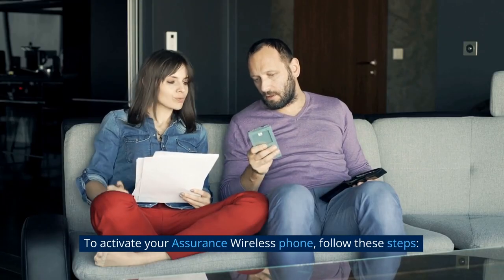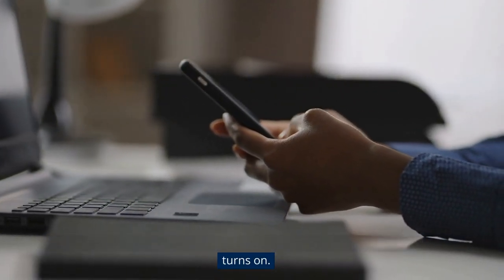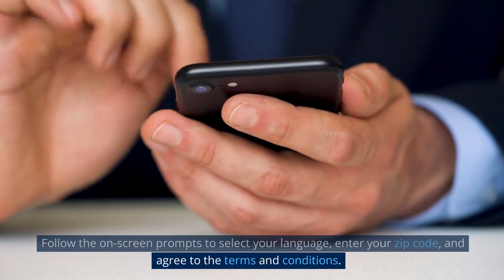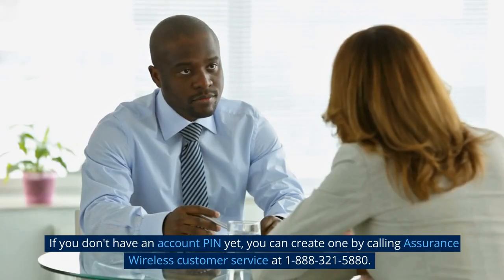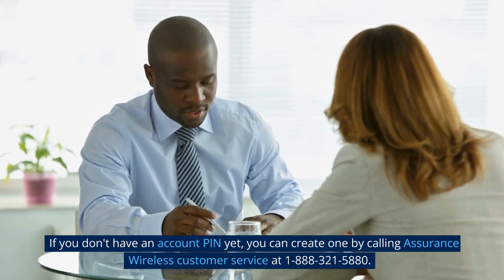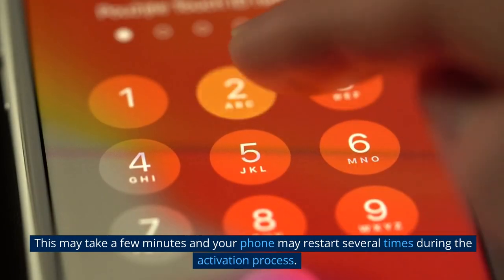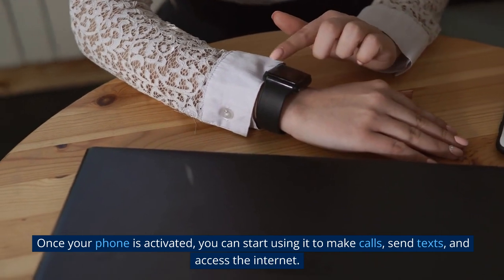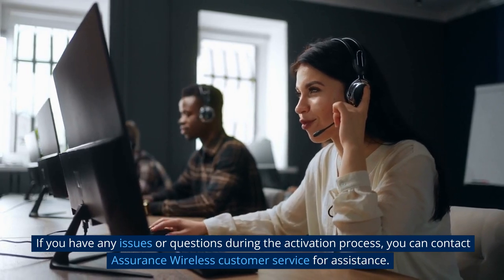How to Activate Assurance Wireless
Activating your Assurance Wireless service is a straightforward process that ensures you can start using your government-provided phone as soon as possible. Here's a step-by-step guide on how to activate your Assurance Wireless phone:

1: Check Eligibility
Before you begin the activation process, make sure you're eligible for Assurance Wireless service. Typically, eligibility is based on your participation in certain government assistance programs or your household's income level.

2: Unbox Your Phone
Once you receive your Assurance Wireless phone, carefully unbox it and gather all the necessary components, including the phone, battery, charger, and any included documentation.

3: Power On the Phone
Press and hold the power button on your phone to turn it on. Wait for the phone to boot up and reach the home screen.

4: Follow On-Screen Instructions
Your Assurance Wireless phone will guide you through the activation process with on-screen instructions. You might need to select your preferred language and enter your ZIP code or other location details.

5: Provide Personal Information
You'll be prompted to enter your personal information, including your name, address, and Social Security number. This information is used to verify your identity and eligibility for the service.

6: Choose a Plan
Assurance Wireless offers various plans with different features. Select the plan that best suits your needs. Some plans might include a certain amount of talk time, text messages, and data.

7: Assign a Phone Number
During the activation process, you'll be able to choose a phone number from the available options. Alternatively, you might have the option to transfer an existing phone number.

8: Review and Confirm
Carefully review all the information you've entered. Make sure it's accurate and complete. Once you're satisfied, confirm your selections and choices.

9: Wait for Activation
After confirming your information, your Assurance Wireless phone will go through an activation process. This might take a few minutes, during which the phone might restart.

10: Test Your Phone
Once the activation is complete, test your phone to ensure everything is working as expected. Make a call, send a text message, and check your data connectivity.

11: Set Up Voicemail
If your phone includes voicemail features, set up your voicemail according to the instructions provided.

Congratulations! Your Assurance Wireless phone is now activated and ready to use. Remember to keep your phone charged and enjoy the benefits of having a reliable communication tool without the financial burden. The activation process might vary slightly depending on the specific phone model and the region you're in. If you encounter any issues during the activation process, don't hesitate to contact Assurance Wireless customer support for assistance.